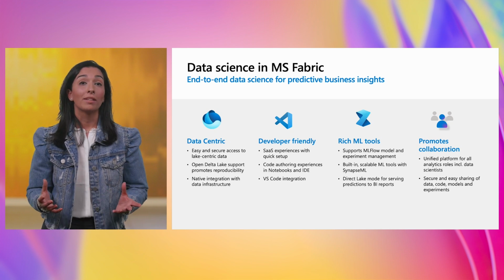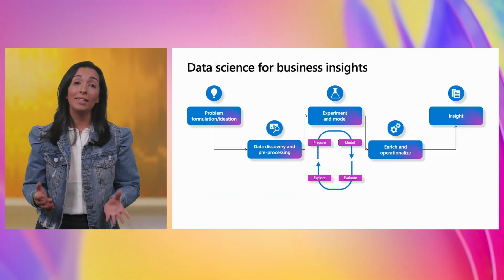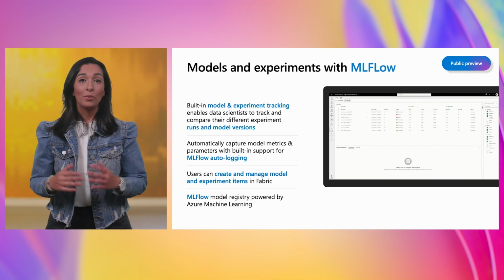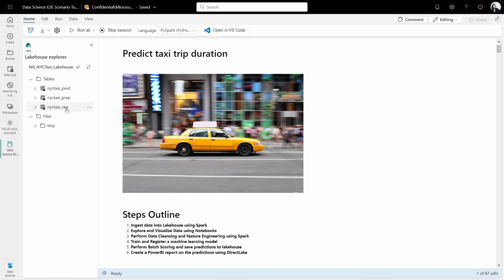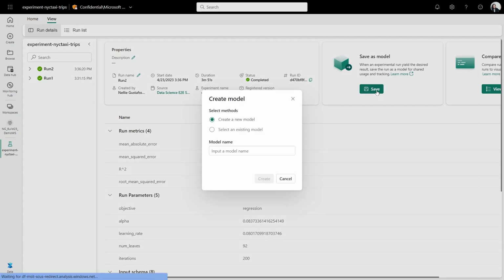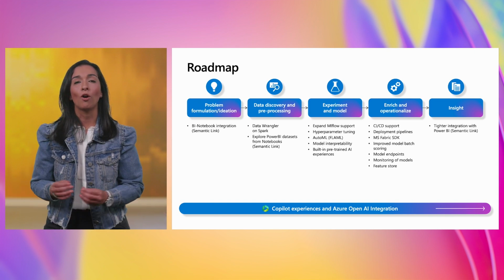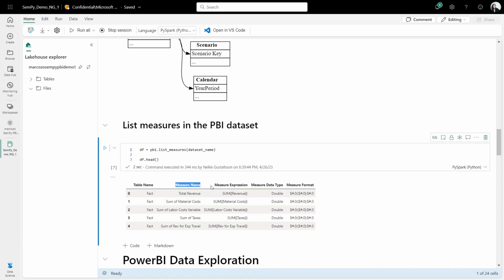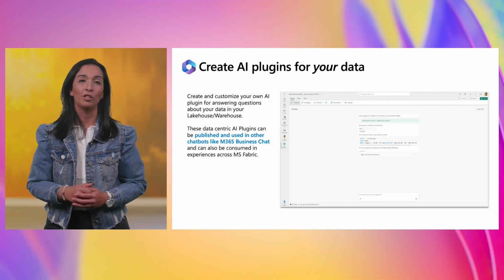Models to outcomes with end-to-end data science workflows in Microsoft Fabric | OD12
In this session, learn about all the latest data scientist developments in Synapse. We show you how Synapse supports the end-to-end data science workflow all the way from data exploration to tracking your experiments, building and deploying your ML models to gain business insights. We also look at exciting upcoming capabilities such as usage of semantic models for data science, and our OpenAI investments.

*Speakers:*
 * Nellie Gustafsson

OD12 | English (US) | Data platform